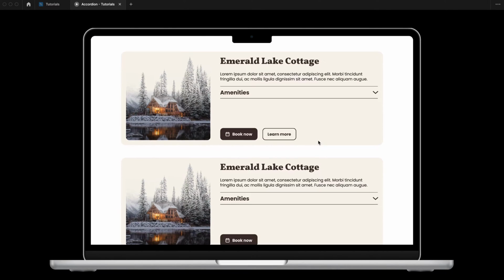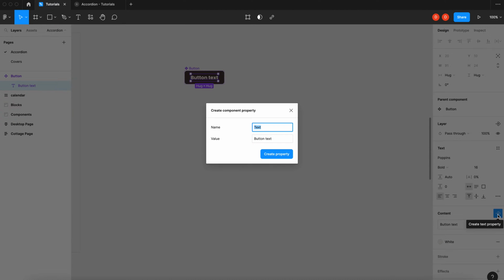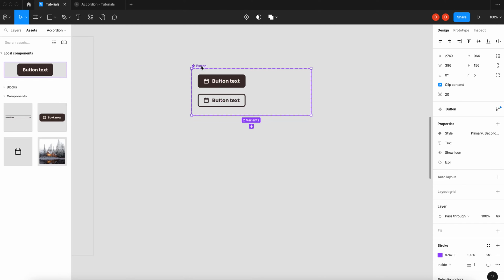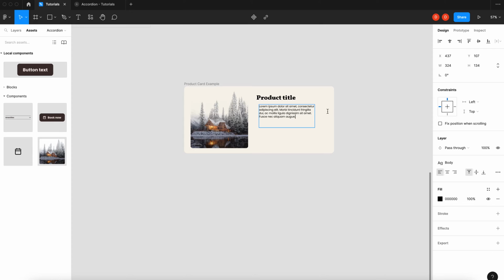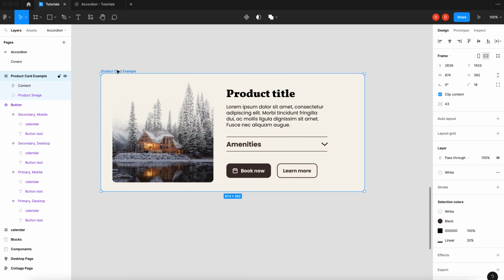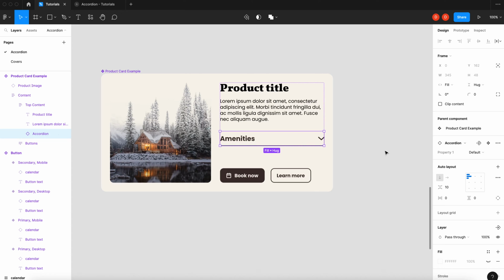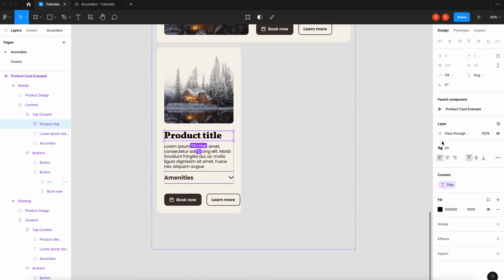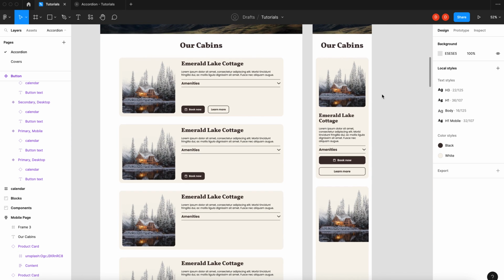Create a nested responsive component in Figma using autolayout and variables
In this tutorial we go over how to create 2 components — a button with variations from both desktop and mobile, and then nest that component inside another component and make it responsive using variables and instances.